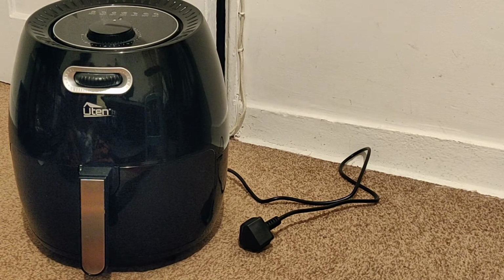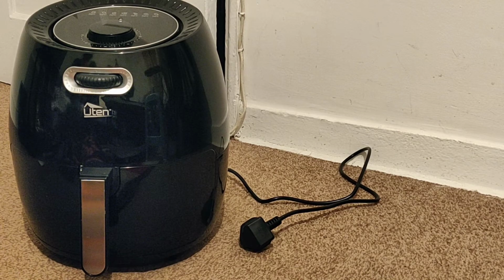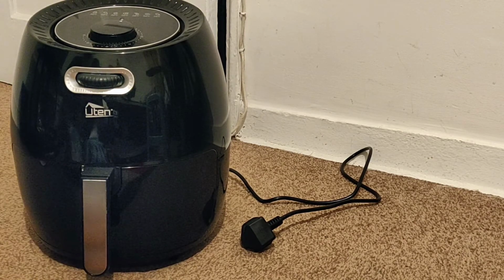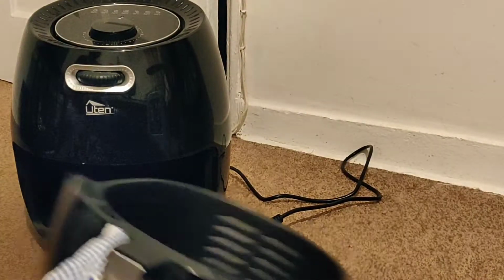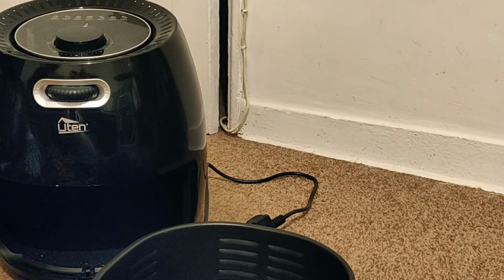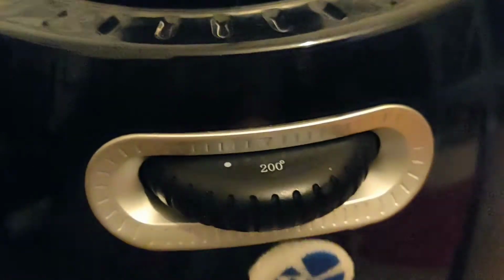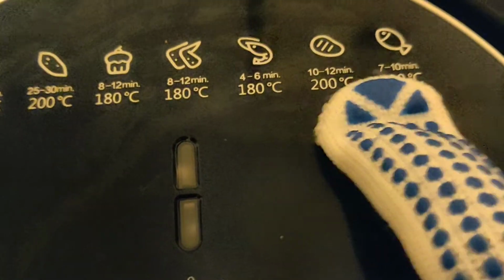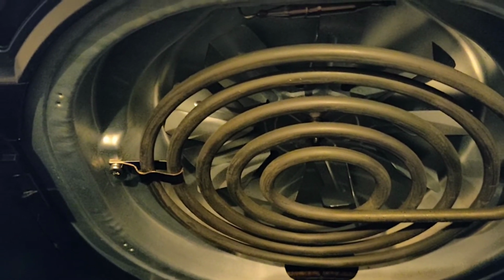airfryer from amazon cheap price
Cheap air fryer